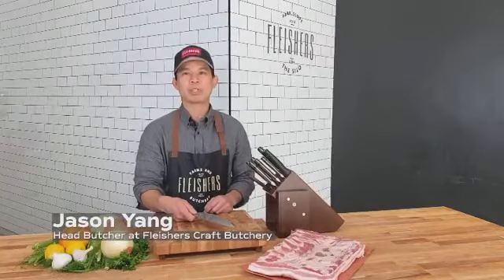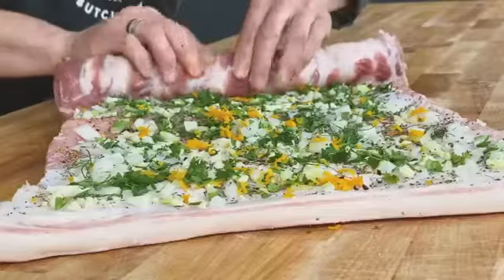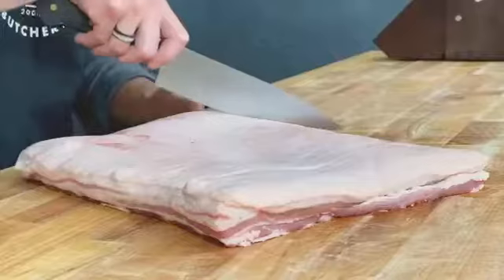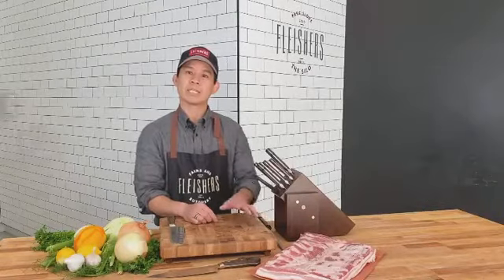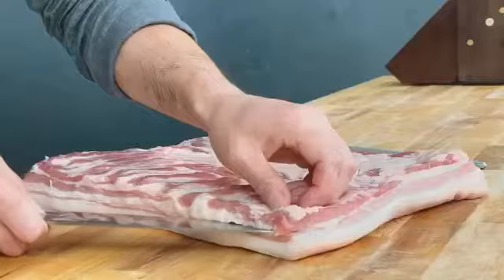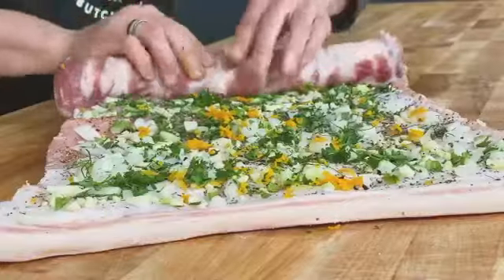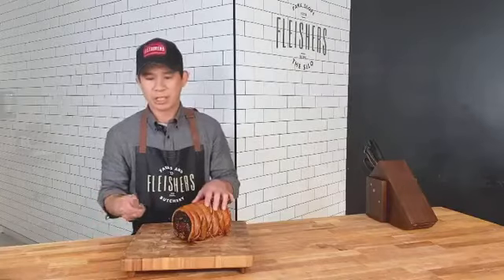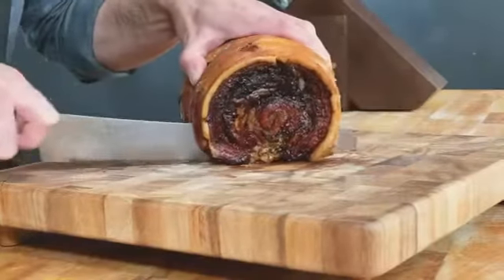ButcherJason Yang from Fleishers Butchers in Brooklyn, NY makes a Porchetta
Brand video for Wüstof Knives